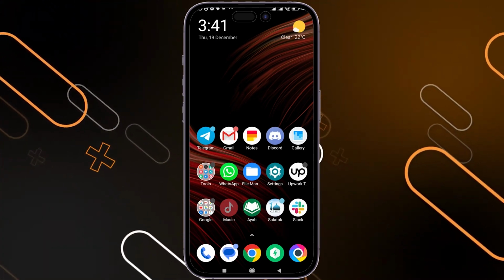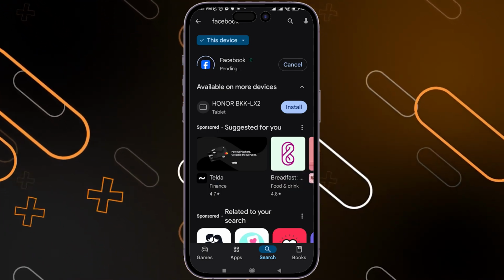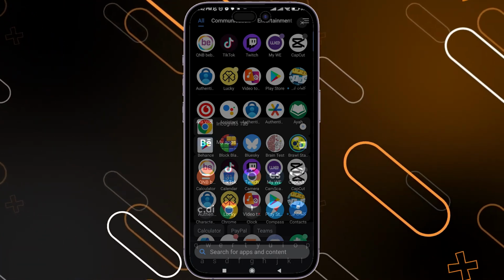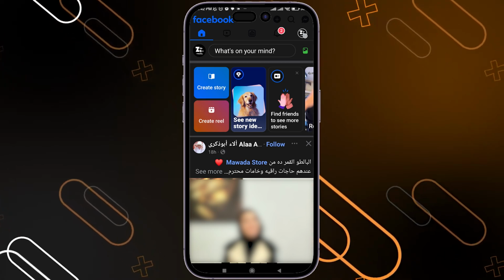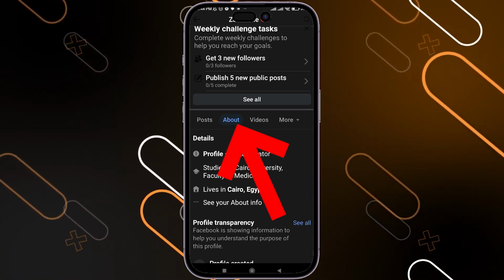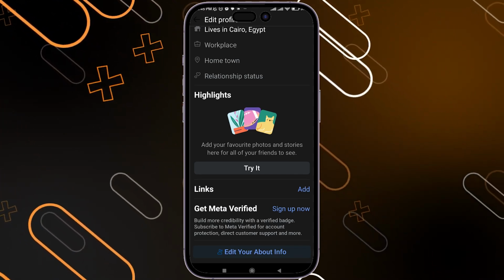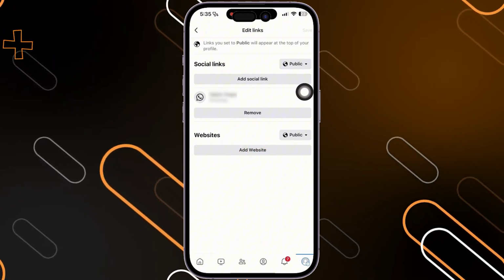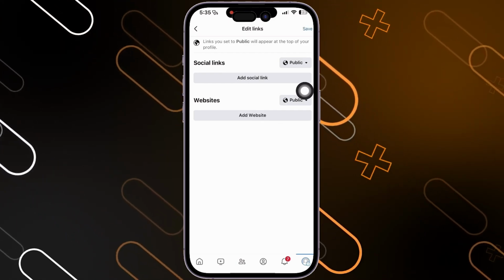How To Unlink WhatsApp From Facebook | Remove WhatsApp from Facebook Account